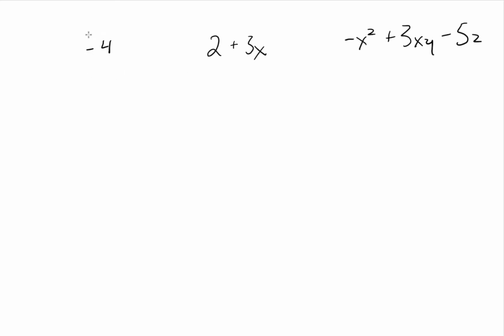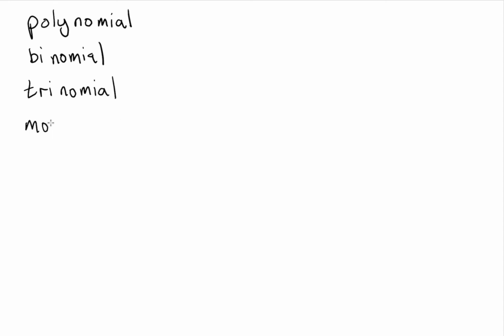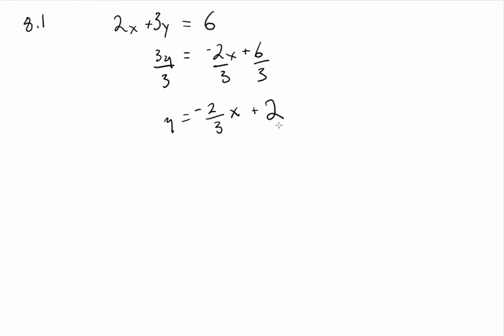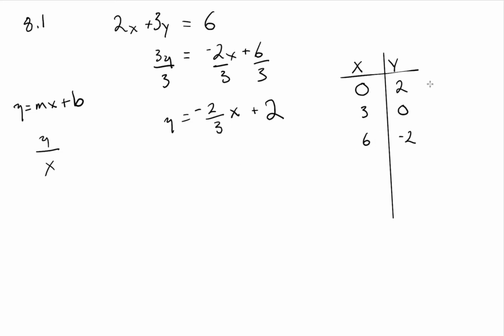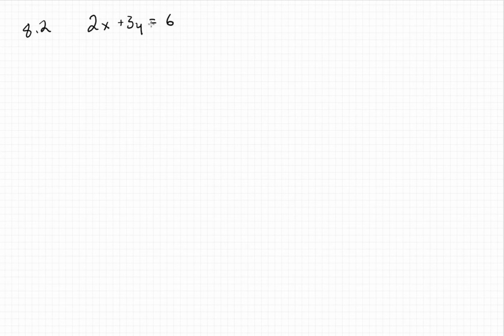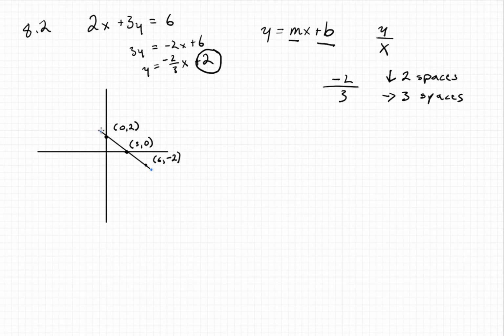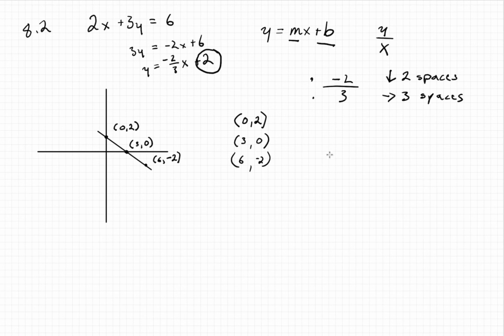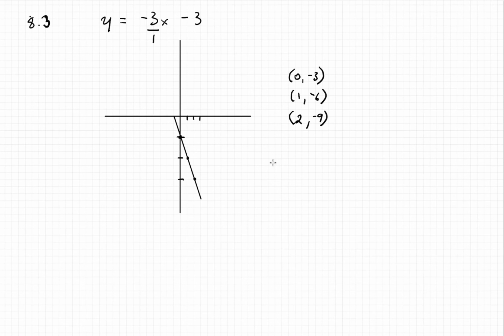Saxon Algebra 2 Lesson 8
Polynomials - Graphing Linear Equations - Intercept-Slope Method